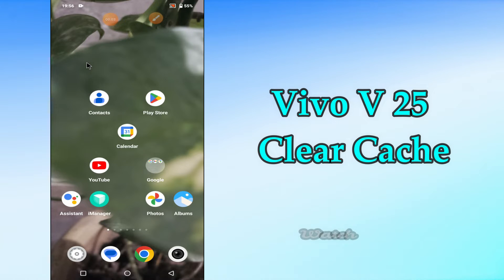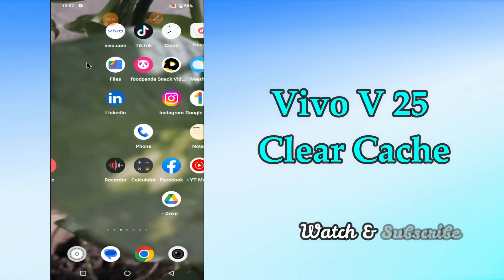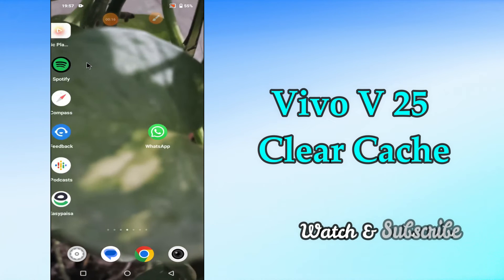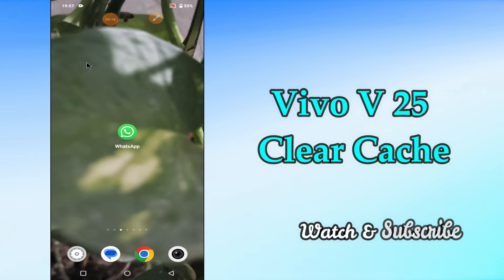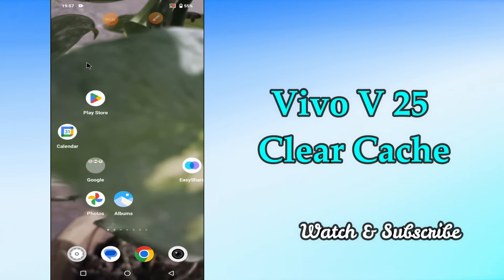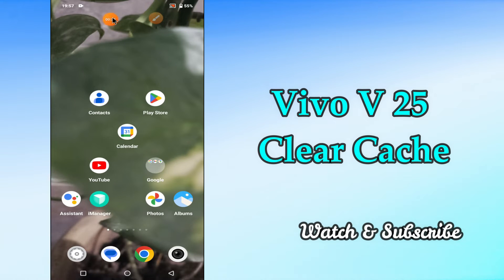Vivo V25 Clear Cache || Vivo V25 How to Delete Junk Files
Vivo V25 Clear Cache